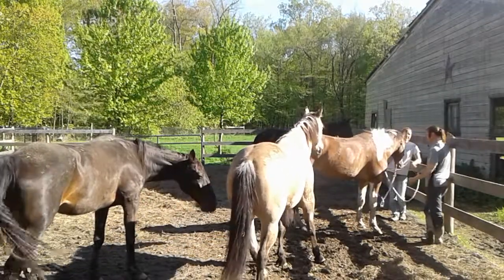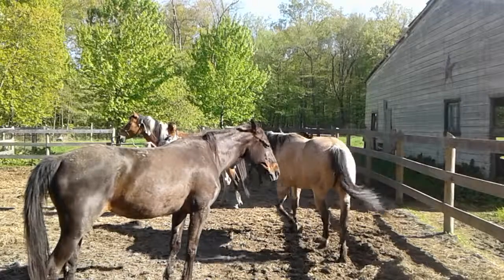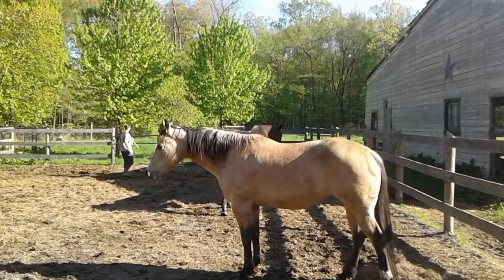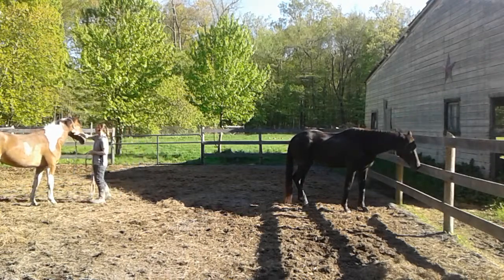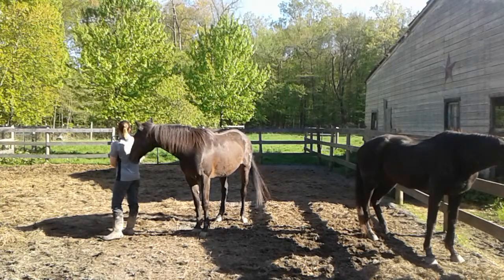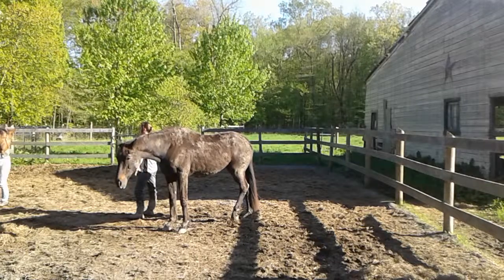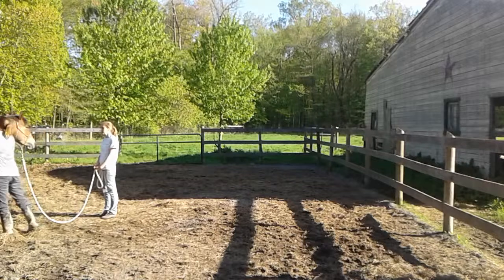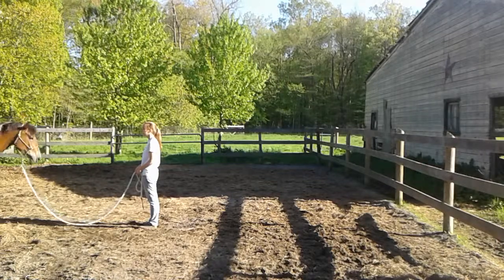Epona: 5-8-19 (1/2)